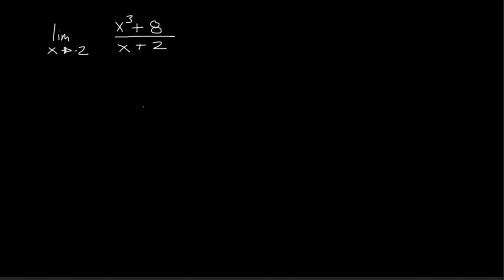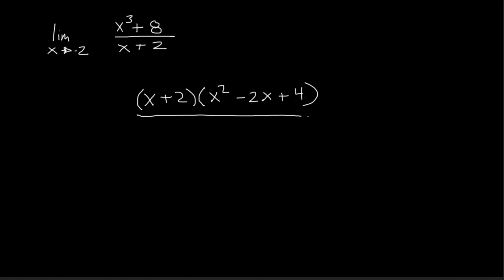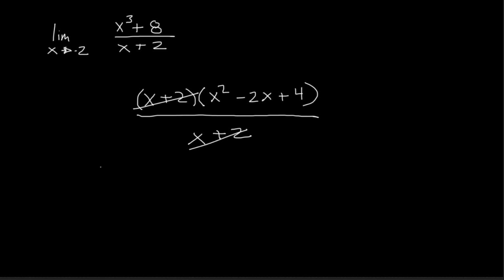limit x goes to -2 of (x^3 + 8)/(x + 2) Worked Example Evaluating Limits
In this video we evaluate the limit x goes to -2 of (x^3 + 8)/(x + 2)
Examples like this would first be encountered at the beginning of a calculus course or end of a pre-calculus course.